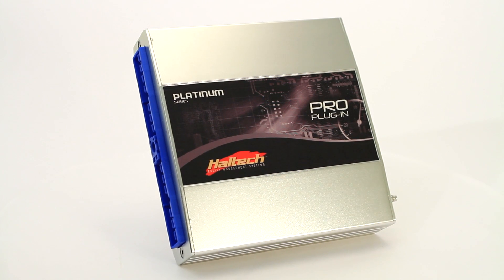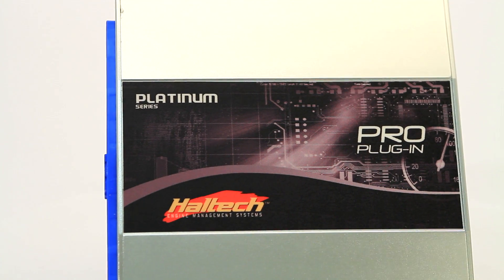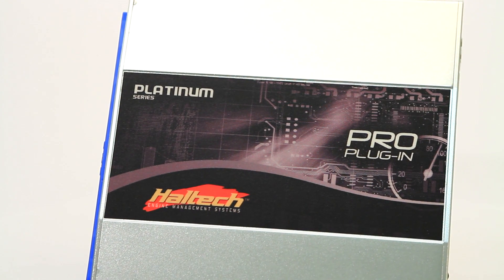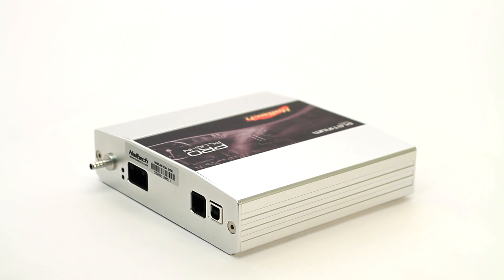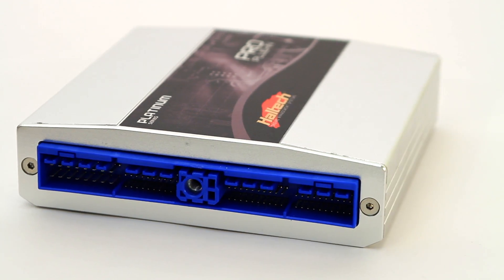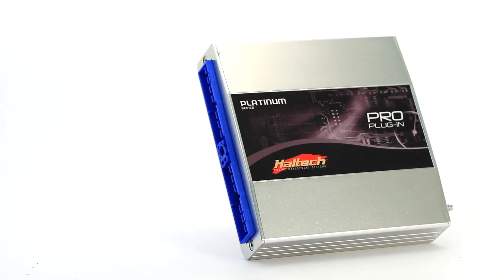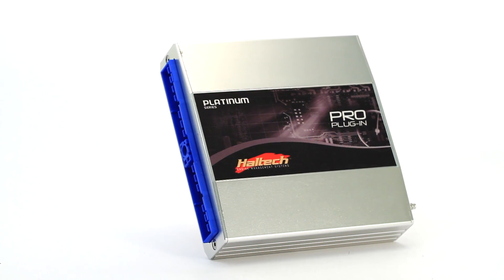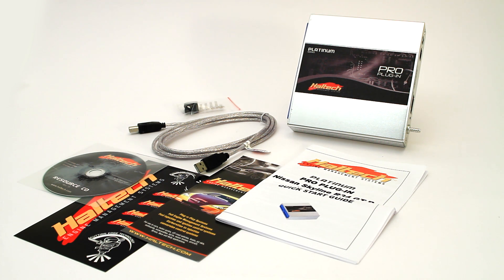Haltech Pro Plug-in ECU for Nissan Skyline R34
This Pro Plug-in ECU for Nissan Skyline R34 replaces the factory ECU with no messy rewiring required.

Suits Nissan Skyline R34 GT-R Engine Codes: RB26DETT Transmission: Manual only.